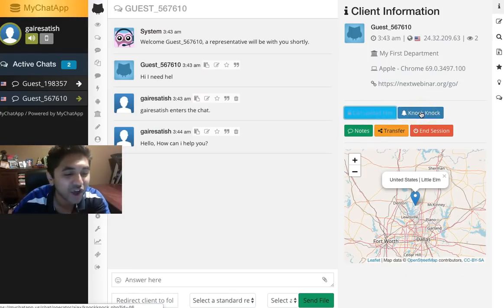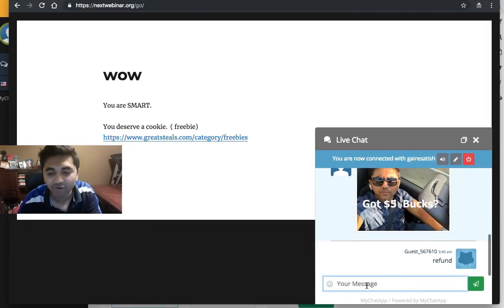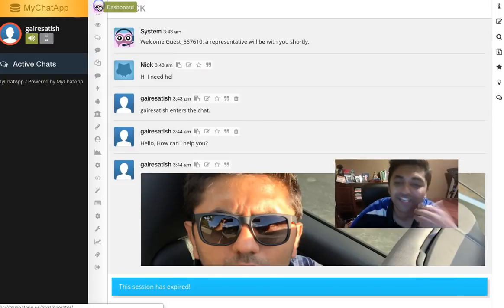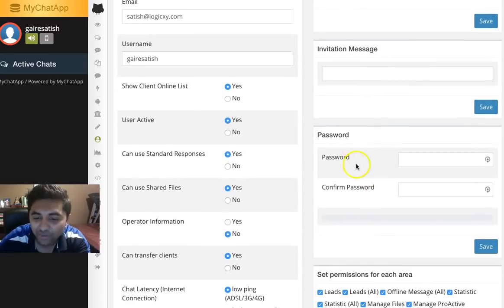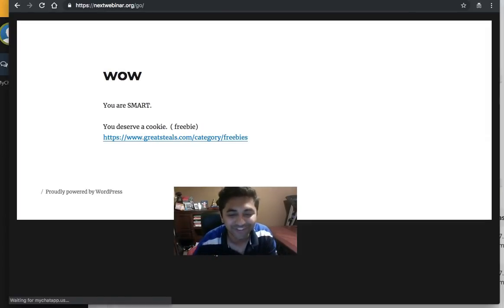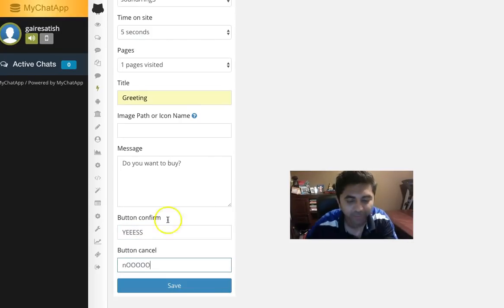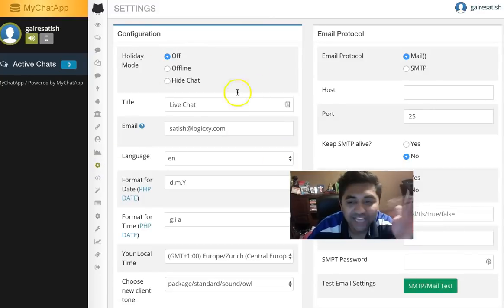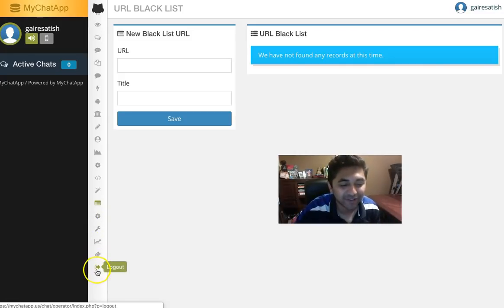Live Chat & Customer Engagement Tool